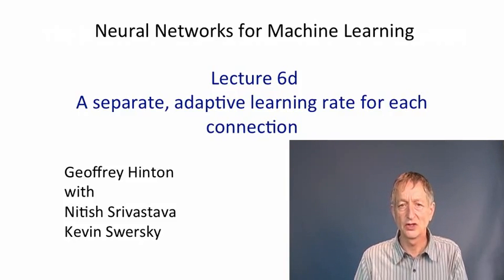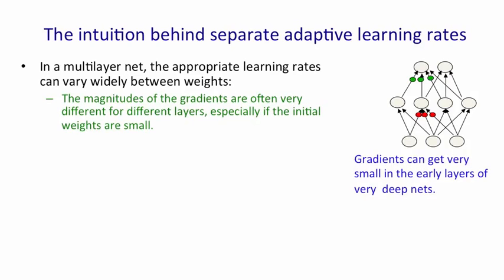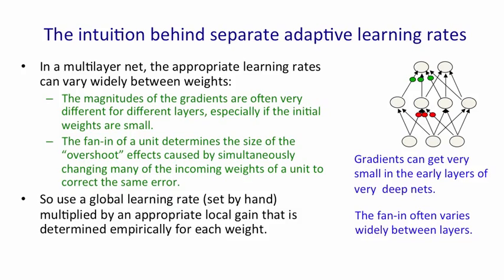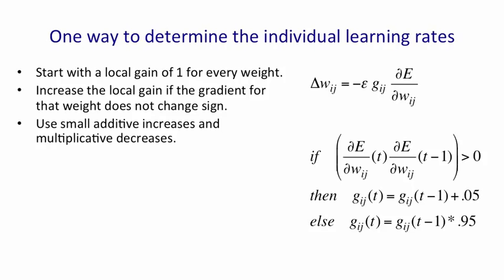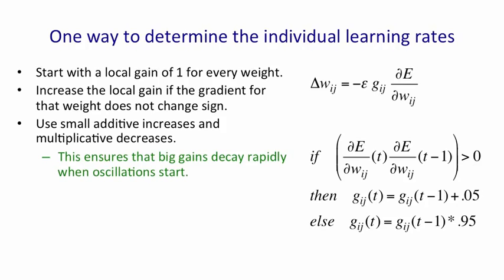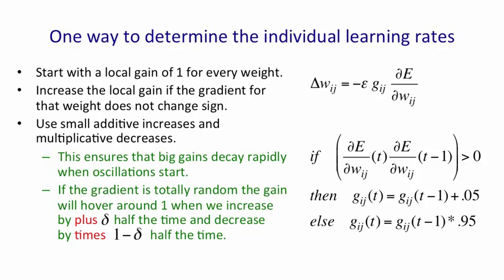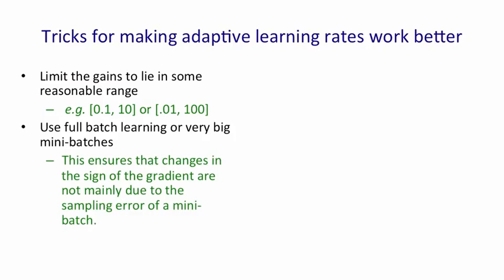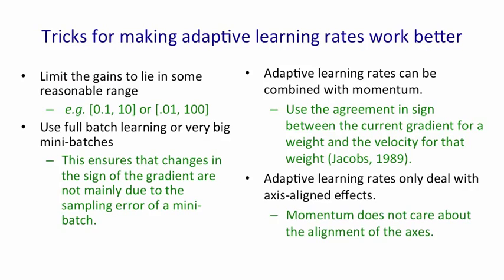Lecture 6.4 — Adaptive learning rates for each connection — [ Deep Learning | Hinton | UofT ]